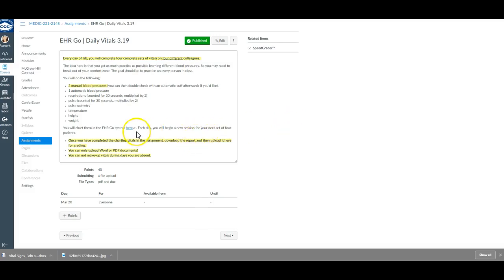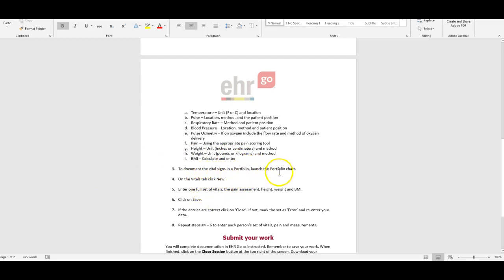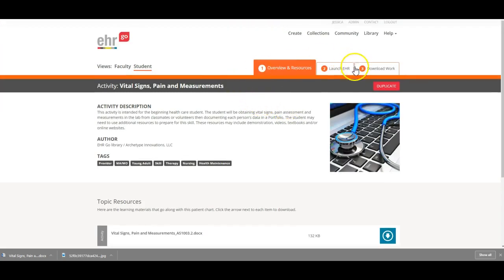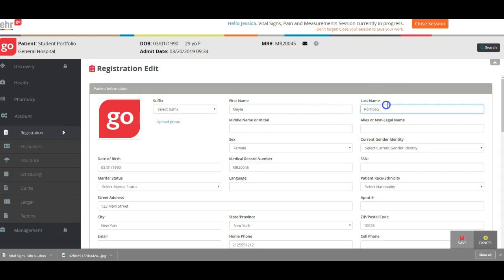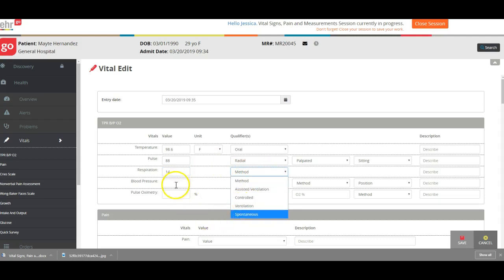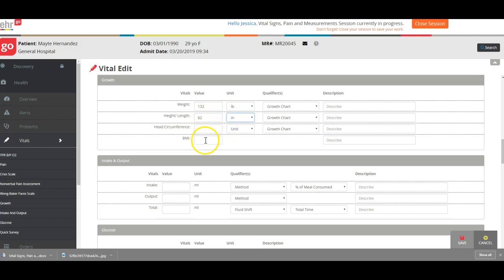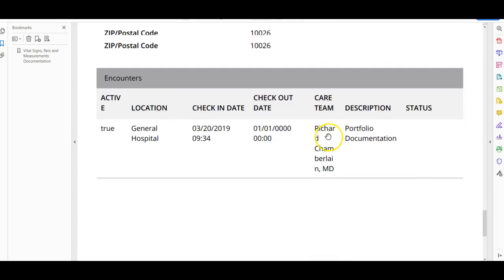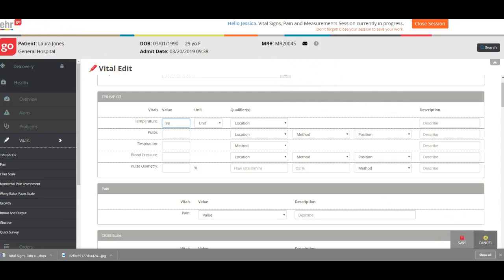EHR Go | Daily Vitals Input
Walking through the process to enter your daily vitals into the EHR Go system.